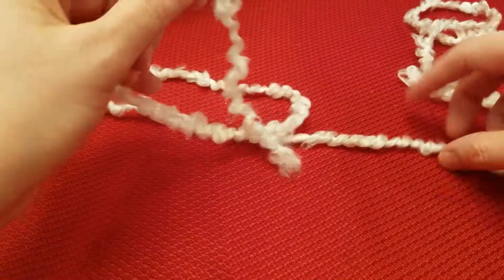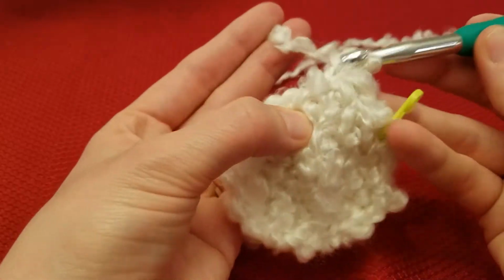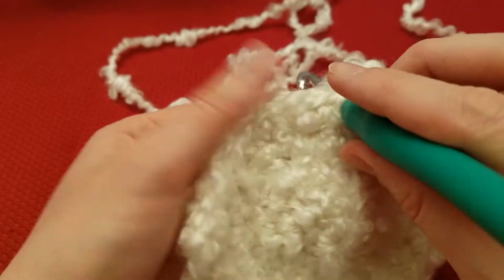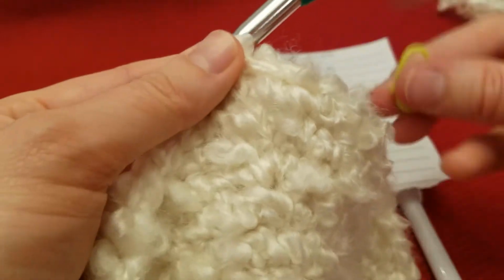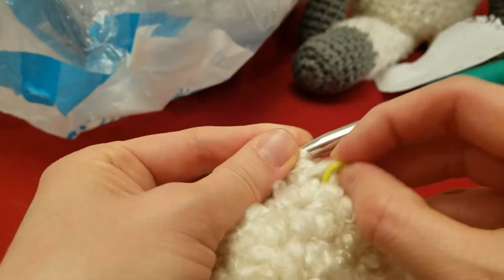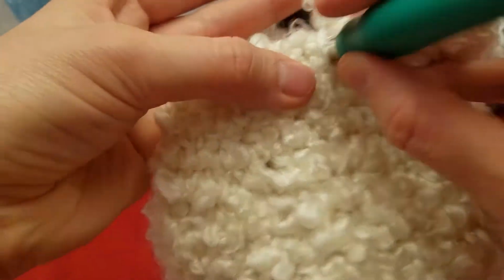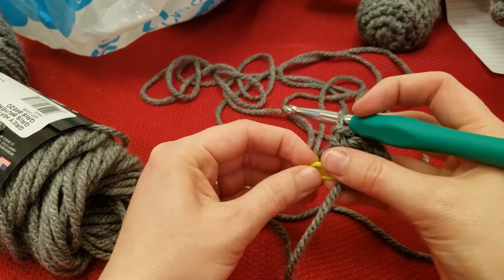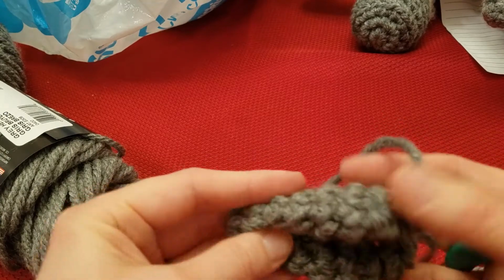How to crochet a Lamb. Part 3.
a crochet along tutorial on how to crochet a lamb/sheep I designed.

when making for smaller children consider stitching on eyes with yard or crochet thread instead of using plastic eyes to avoid a choke hazard